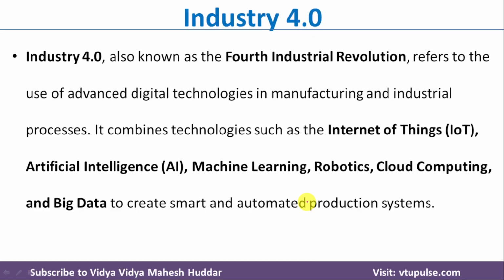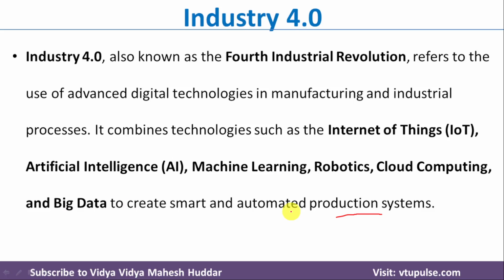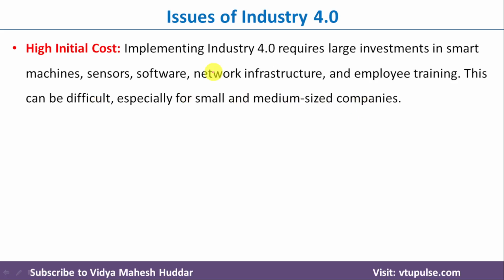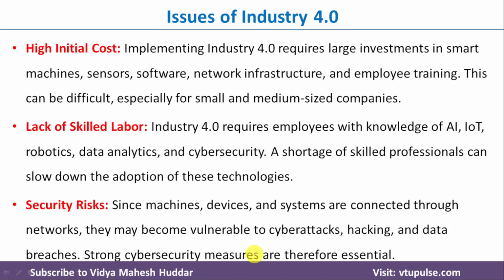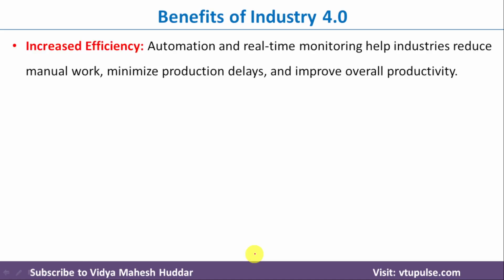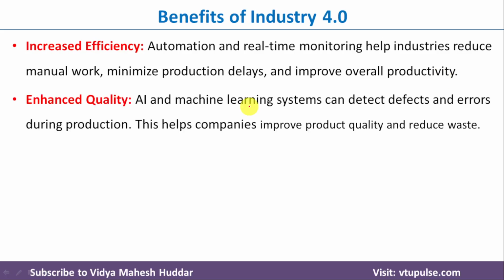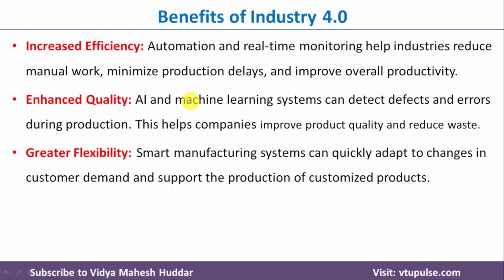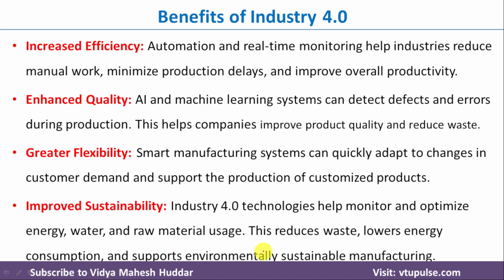Industry 4.0 Explained | Definition, IIoT, Issues, Benefits & Challenges by Vidya Mahesh Huddar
In this video, you'll learn the fundamentals of Industry 4.0 (Fourth Industrial Revolution) in a simple and easy-to-understand manner. This lecture covers the definition of Industry 4.0, Industrial Internet of Things (IIoT), key technologies, benefits, challenges, and real-world applications.

📚 Topics Covered:
What is Industry 4.0?
Definition of Industry 4.0
Industrial Internet of Things (IIoT)
Key Technologies of Industry 4.0

2.